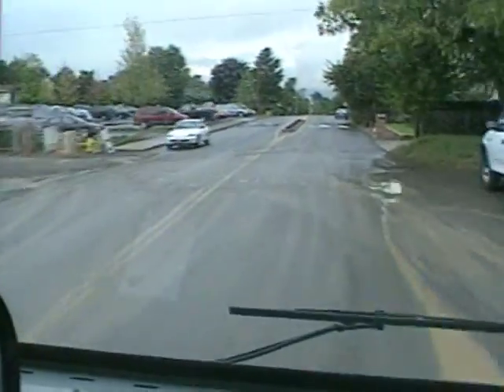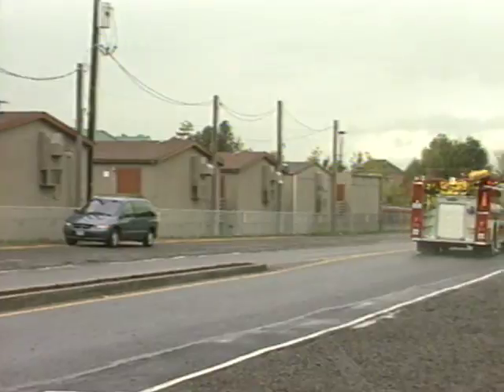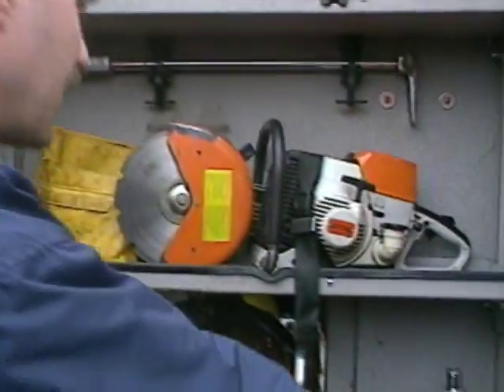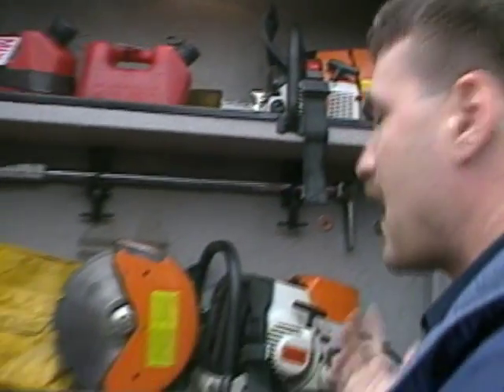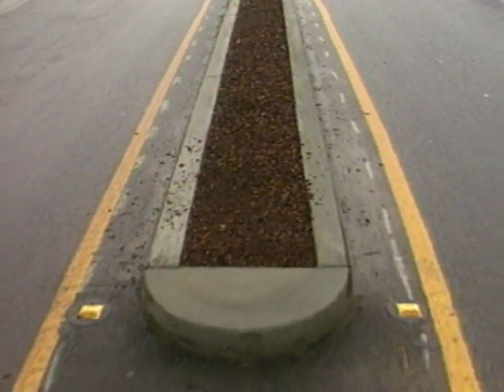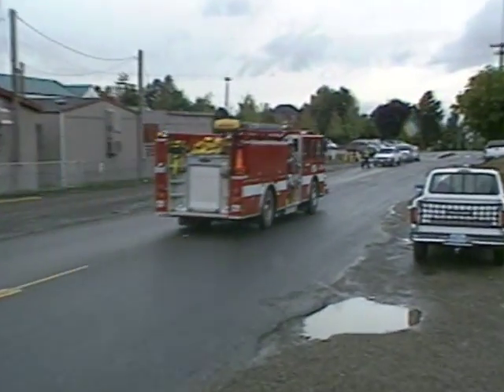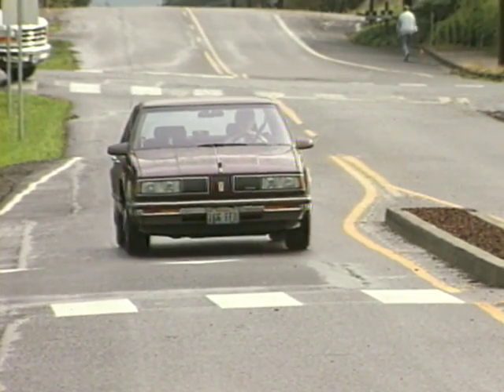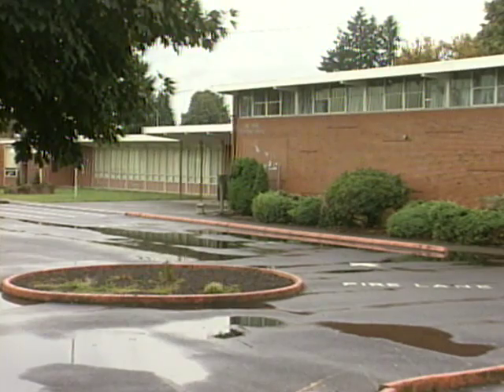Clark County Fire District 6 Speed Bumps